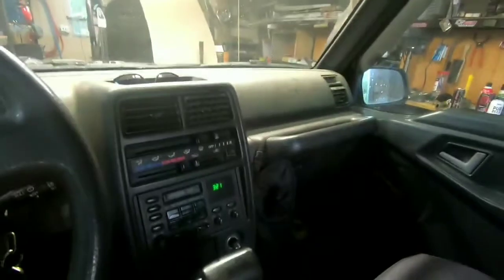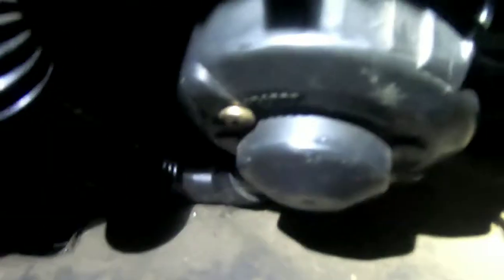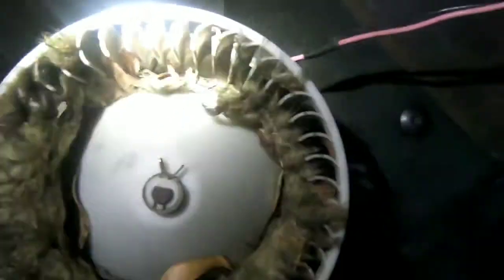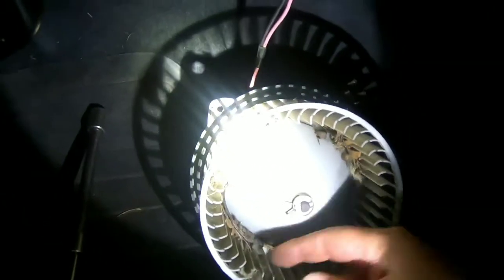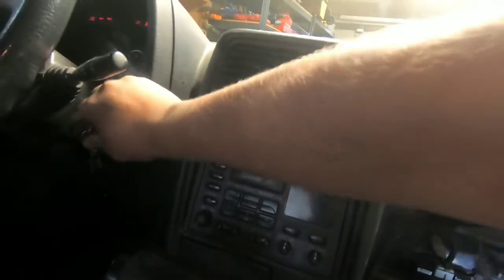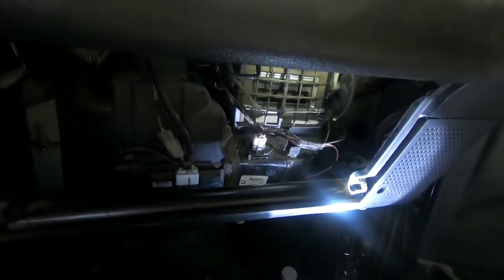Removing a noisy heater fan on a geo tracker.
The heater was making a horrible noise on my geo so I took the cage out to replace it.